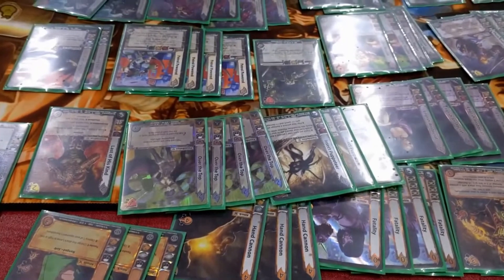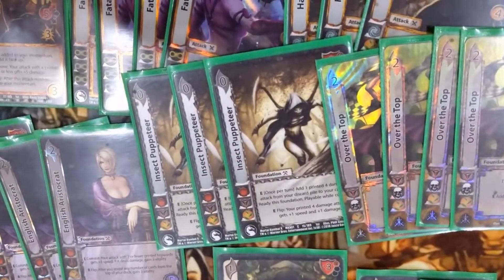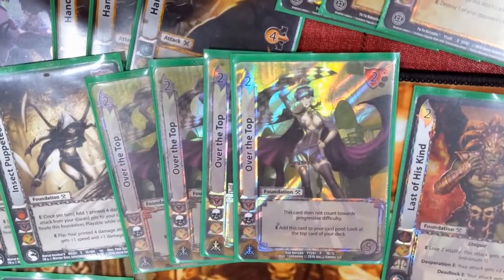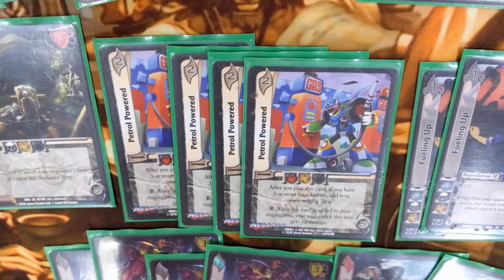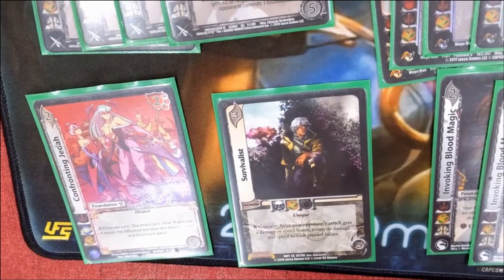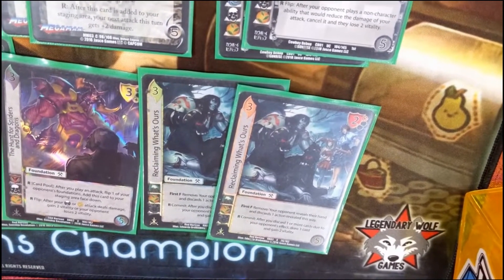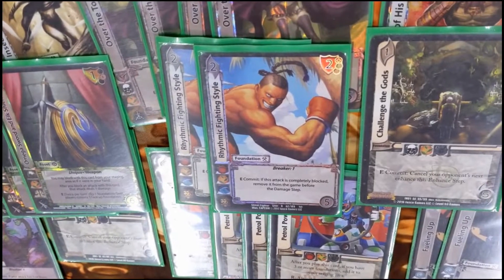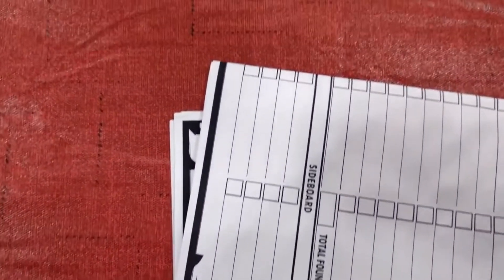Plant Man UniVersus/UFS Deck Profile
If you're ready to bop your opponent for some ridiculous damage, this Plant Man deck might be the one for you! Plant Man brings consistency and speed, while Moonset brings the power. This was a cool deck to face at the Omaha PTC!